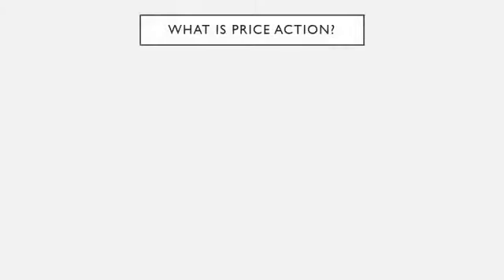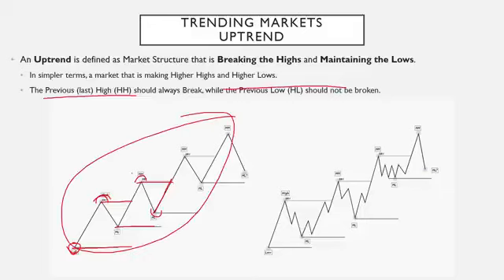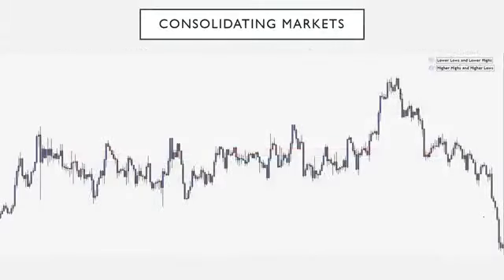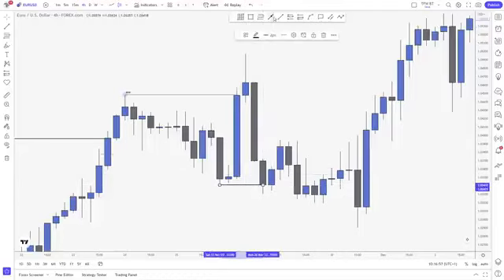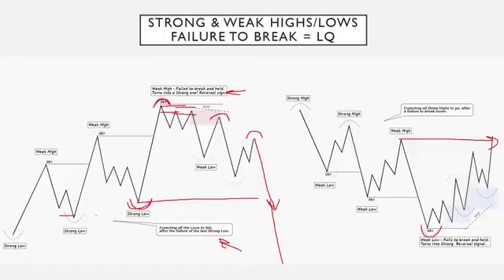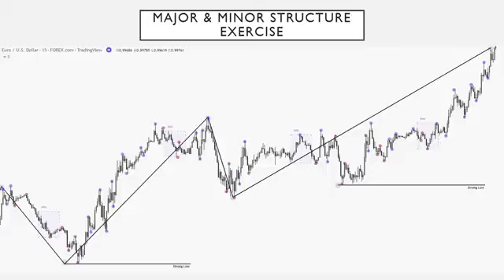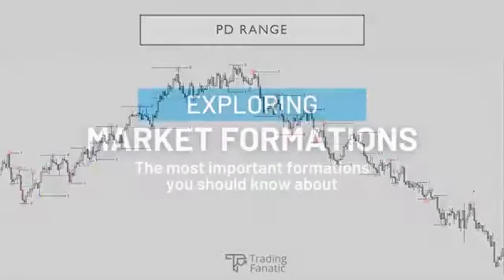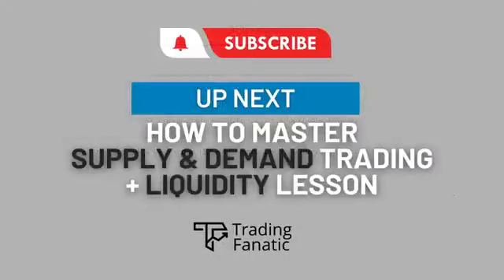HOW TO READ MARKET STRUCTURE (2026) | TEDDYFOREX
Understanding market structure is the foundation of profitable trading. In this video, I break down market structure step-by-step, in the simplest way possible, so you can clearly see where price is going, when to enter, and when to stay out of the market.

Whether you’re a beginner or an intermediate trader, this lesson will help you stop guessing and start trading with direction, clarity, and confidence.

🔥 WHAT YOU’LL LEARN IN THIS VIDEO:

✅ How to identify uptrends, downtrends, and ranges
✅ The difference between Higher Highs (HH), Higher Lows (HL), Lower Highs (LH), and Lower Lows (LL)
✅ How to spot Break of Structure (BOS) and Change of Character (CHOCH)
✅ How institutions move price and why retail traders get trapped
✅ Where to look for high-probability buy and sell zones
✅ How to align market structure with entries, stop loss, and take profit
✅ Common mistakes traders make when reading structure

📈 WHY MARKET STRUCTURE IS IMPORTANT

Market structure tells you:
• Trend direction
• Who is in control (buyers or sellers)
• Where price is likely to continue or reverse

If you understand market structure, you’ll stop:
❌ Trading against the trend
❌ Entering late
❌ Overtrading
❌ Chasing the market

🧠 WHO THIS VIDEO IS FOR:

✔ Beginners learning forex or indices
✔ Prop firm traders
✔ Gold (XAUUSD) traders
✔ Anyone struggling with direction bias
✔ Traders who want clean, simple setups

⚠️ IMPORTANT NOTE

This video focuses on structure first, because structure controls everything — entries, liquidity, order blocks, and risk management all come after structure.

Let me know:
• What market structure topic confused you the most?
• Do you want the next video on BOS & CHOCH, liquidity, or entries?